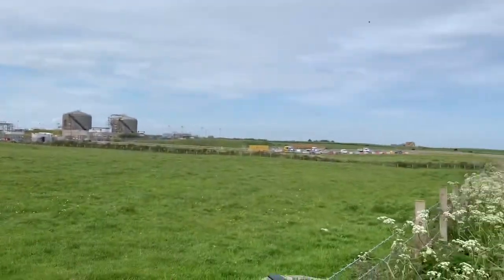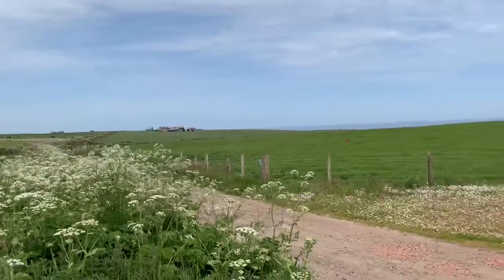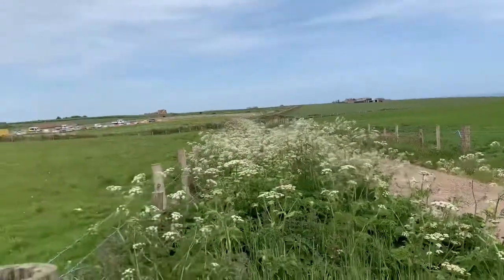Doric TV - Cameron Laing (pt3) Oil history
Doric TV - Cruden Bay / Energy Transitions & Oil Industry History
Episode 3: This third of 3 episodes telling the story of Cruden Bay's connection to Energy Transitions and Oil industry History provides an update on the significance of the lines arriving in Cruden Bay.  They have remained virtually invisible for almost 50 years now under the glorious beach, golf course and sea cliff environment of Cruden Bay. Closing comments reflect on the impact and importance of the oil industry on our living standards over the past 100years, even as we move on into another exciting energy transition, which is itself enabled by the same skills and technologies first developed in bringing the oil ashore to Cruden Bay.  Reference is also made to "The Cheviot, The Stag, and the Black, Black Oil" and to DoricTV's own Jill McWilliam, whose dad sold the land for the pumping station to BP.
Cameron Laing - Petroleum Engineer.
Ref. - To view Cameron’s research